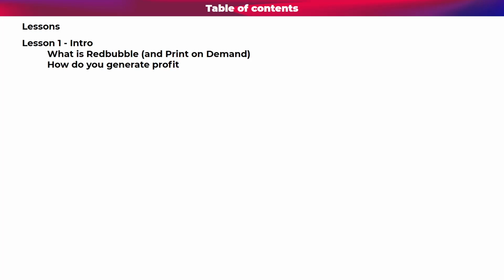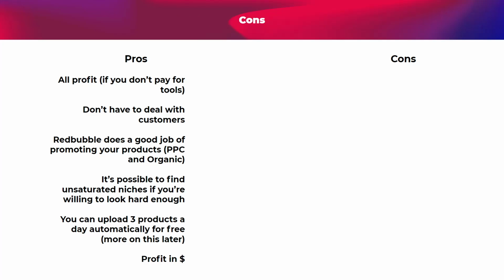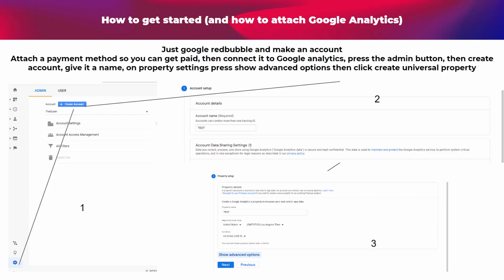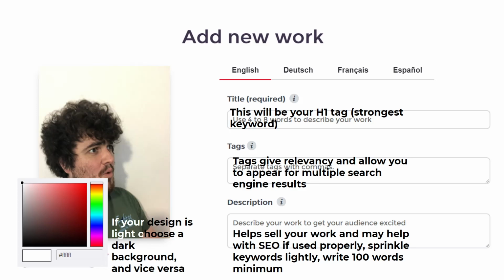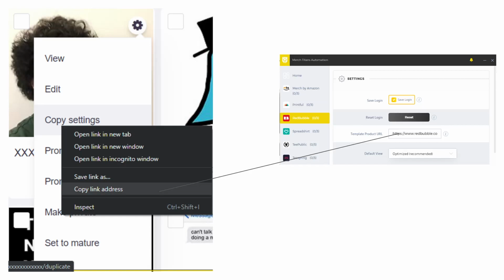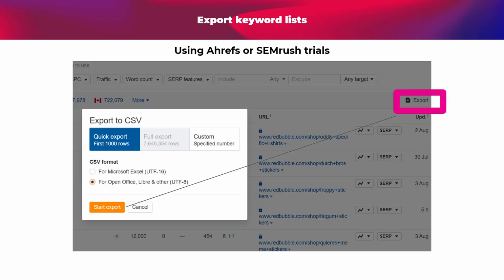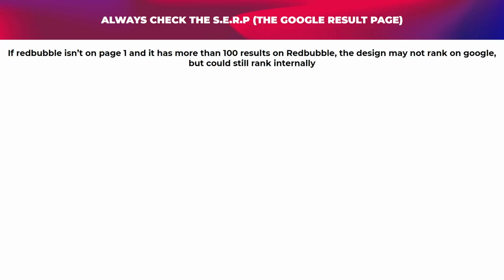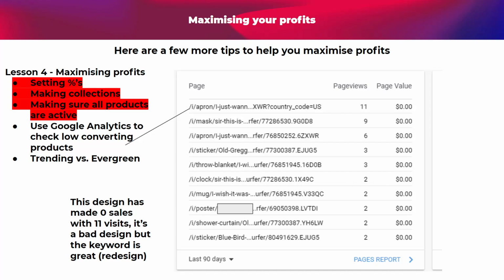How to sell on Redbubble - Full tutorial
Welcome to the only Redbubble tutorial you'll ever need

This guide takes you from the absolute basics, to some incredibly powerful SEO techniques

Most YouTubers recommend "100 designs" to make your first sale

I've made 17 sales from less than 30 designs

How?

Follow my step-by-step free Redbubble tutorial and guide on how to sell on Redbubble

Guarantee sales by using tried and tested SEO tactics which will blow your competition away

Lesson 1 - 00:00 Intro

2:04 What is Redbubble (and Print on Demand)
2:24 How Redbubble makes you money
3:00 What are the pros and cons of Redbubble
4:40 What tools do I recommended
5:24 What do you need to get started on Redbubble

Lesson 2 - How to get started - How to use redbubble

6:02 How to create a Redbubble account
6:12 How to start a Redbubble shop
6:26 How to connect to Google Analytics to Redbubble
7:26 How to upload products properly to redbubble (What are the best redbubble dimensions etc.)
How to sell things on redbubble
10:26 How to automatically upload items to redbubble for free

Lesson 3 - Redbubble SEO (how to get found on redbubble)

12:22 How do redbubble tags and seo work - Differences between Google SEO and Redbubble SEO
12:46 Why are tags so important
13:25 How to spot redbubble keyword opportunities
15:10 How to use google search operators to find keywords on redbubble
17:00 Some other Redbubble SEO tips and why checking the S.E.R.P is important
17:44 Using a free tool to check monthly search volumes on google

Lesson 4 - Maximising profits - How to make money with redbubble

18:11 How to set margins on redbubble’s
18:49 Making collections on redbubble
19:10 Making sure all products are active on redbubble
19:50 How to use Google Analytics to check low converting products
20:13 Trending vs. Evergreen print on demand niches

Music from